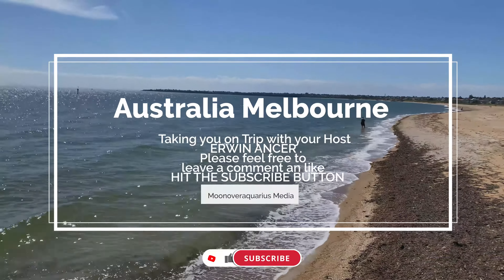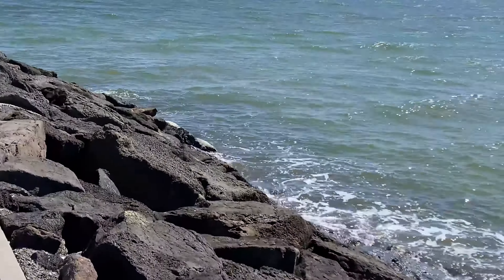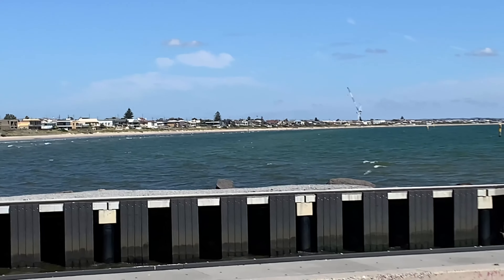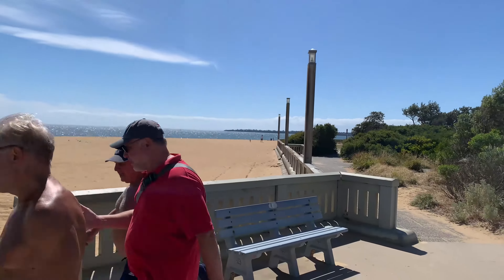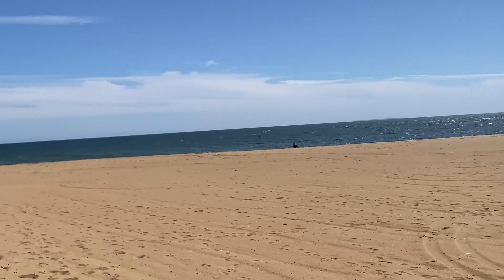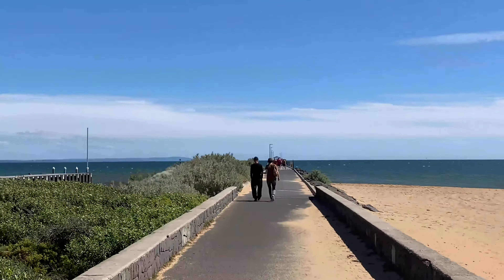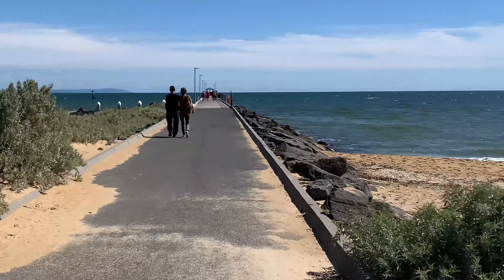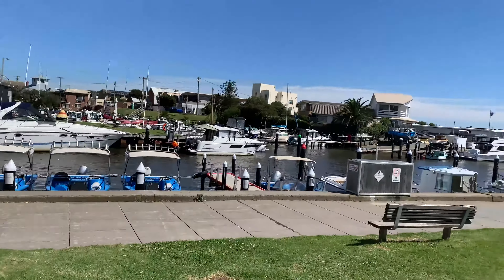AUSTRALIA Mordialloc Beach 11 Dec 2020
Taking you around Mordialloc with Erwin Ancer
Mordialloc is a beachside suburb in Melbourne, Victoria Australia 24 km south-east of Melbourne central business district. Its local government area is the City of Kingston
The name is derived from the term moordy yallock which originated from the Aboriginal language Boonwurrung which is listed in some sources as meaning muddy creek, and in others as "little sea.

Mordialloc Post Office opened on 17 October 1863. In 1995 it was renamed Braeside Business Centre, and a new Mordialloc office opened near the railway station.

In the 1970s, a green ban imposed by the Builders Labourers Federation stopped a Coles Supermarket being built that would result in the eviction and destruction of several homes.

Mordialloc Creek is arguably the most significant feature of the suburb. Home to Pompei's boat works, Mordialloc Creek has a rich history of traditional wooden boat building. Many classic boats line the banks of the creek

Entrana travel
Voice over  Erwin Ancer